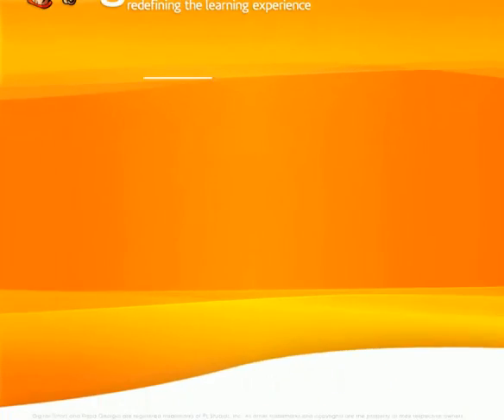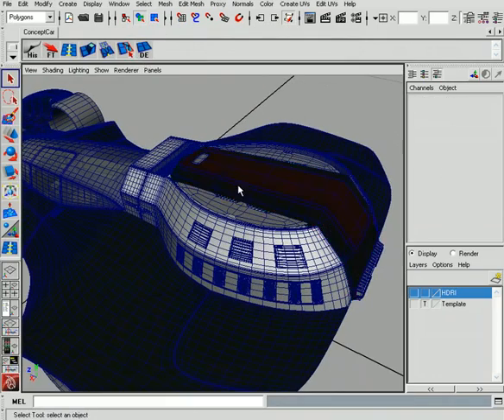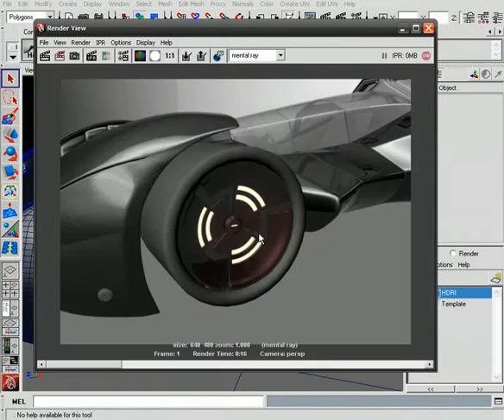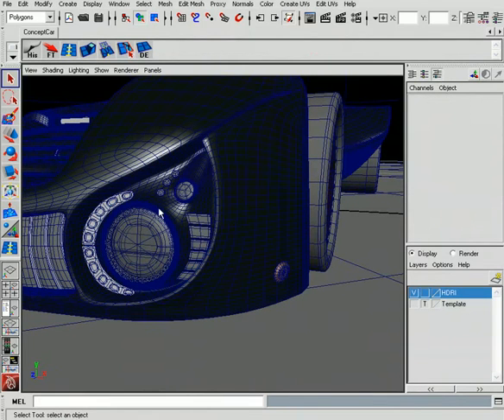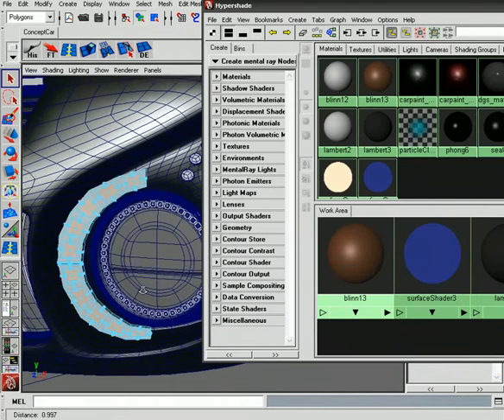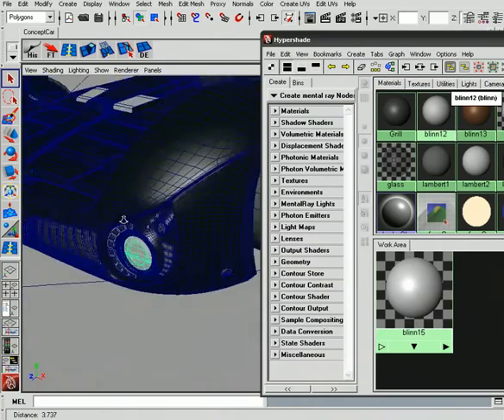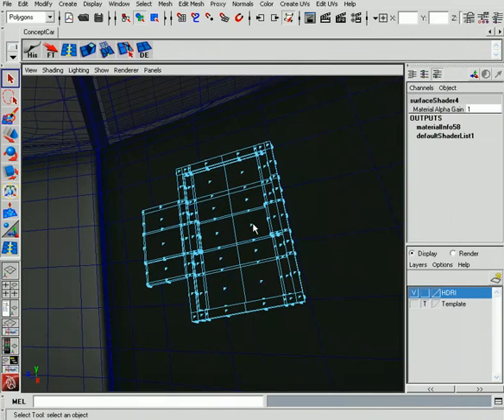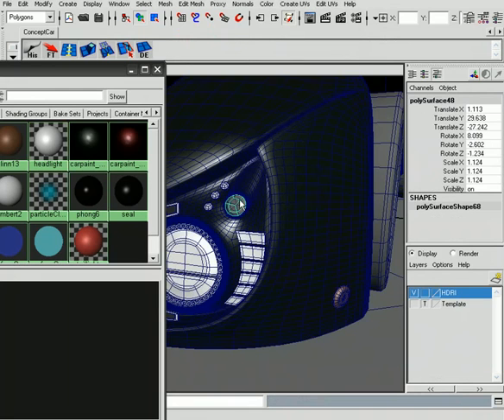Creating Concept Vehicles. Part 36. Autodesk Maya